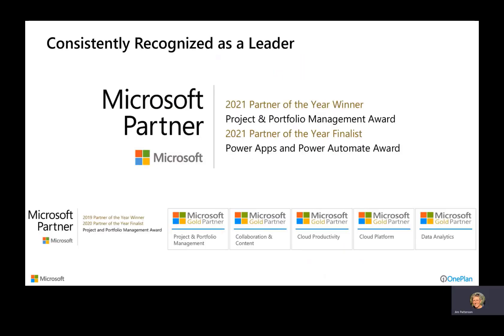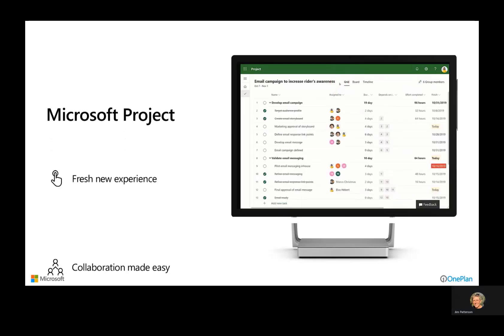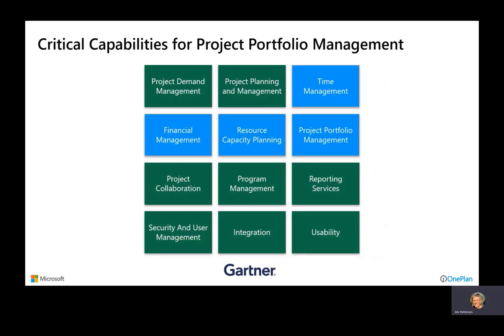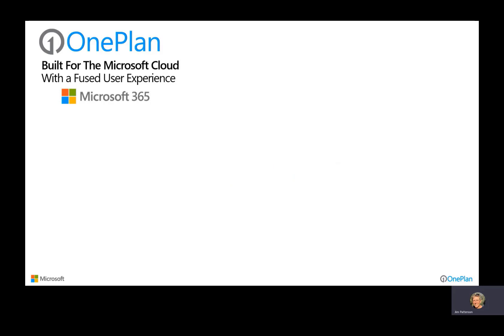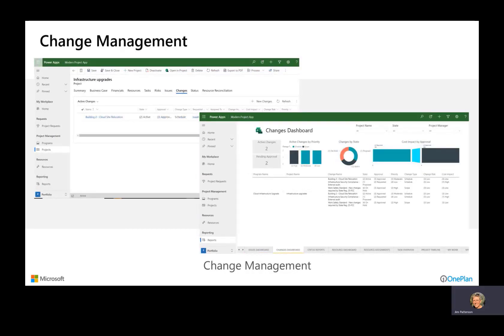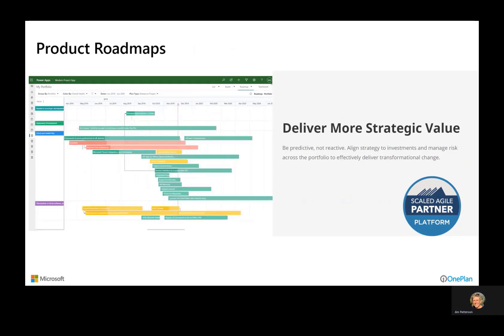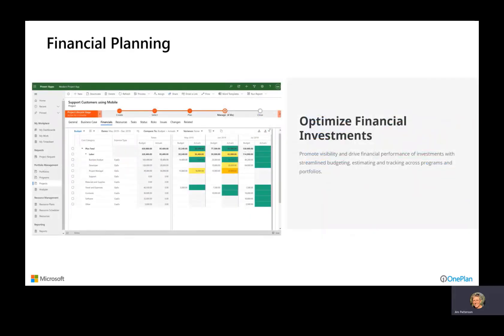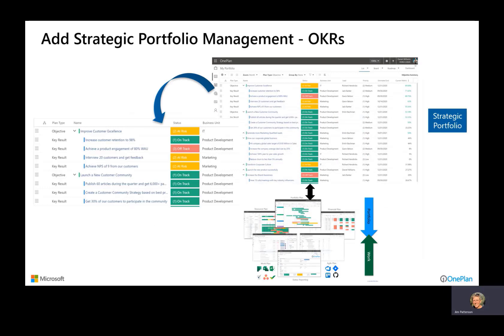Project for the web and Project Accelerator Overview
Learn how the new Project for the web and Project Accelerator with OnePlan is the future of Project Online.